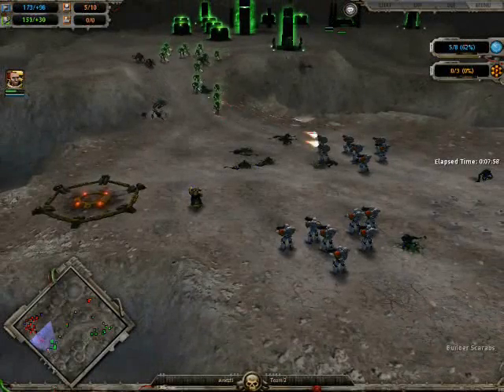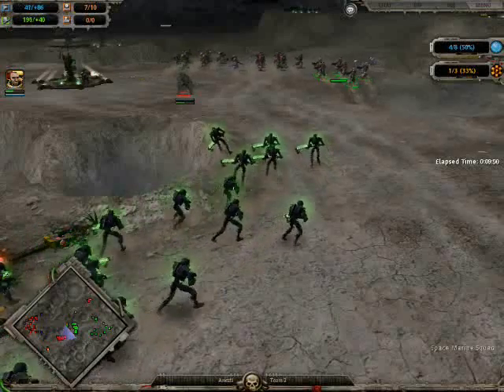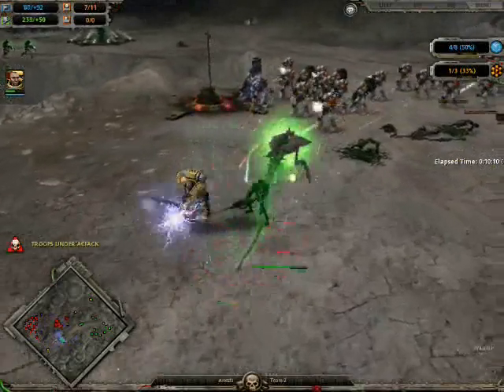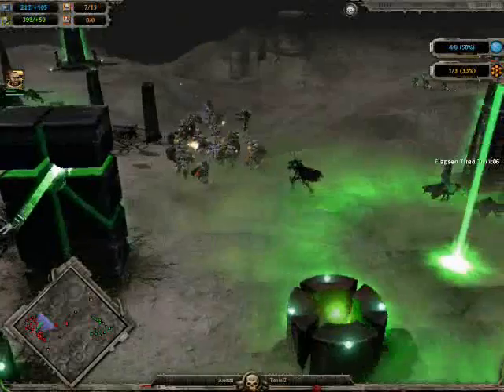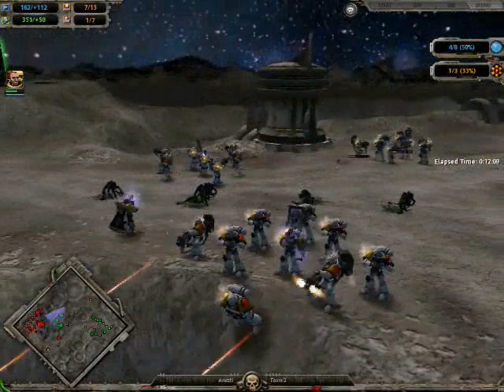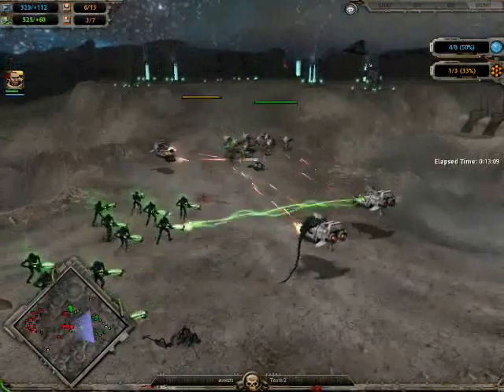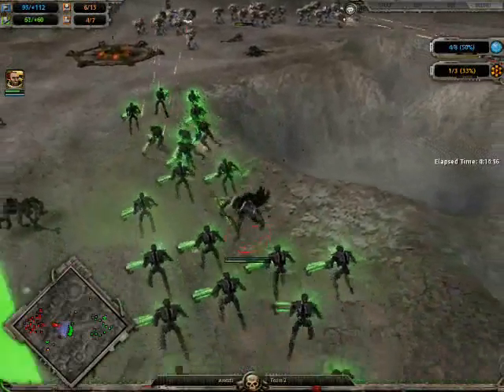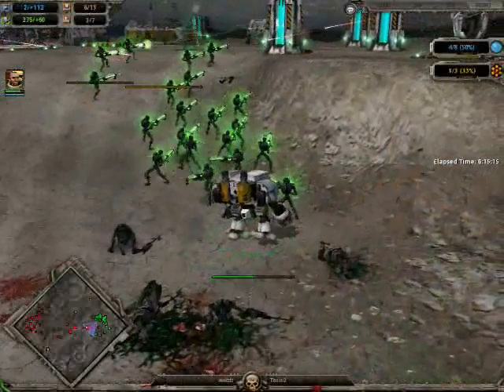Cha0s vs Anezti p2/3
Cha0s (necrons) vs Anezti (space marines) on Moonbase. You can download the full HD version of this game